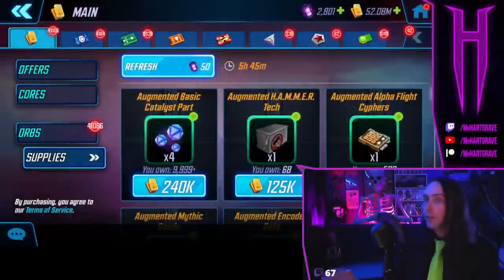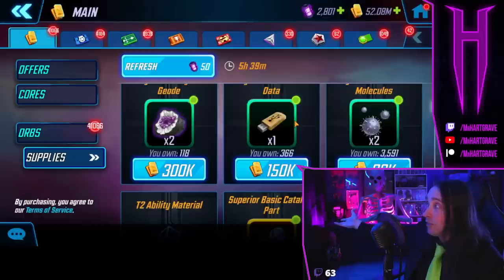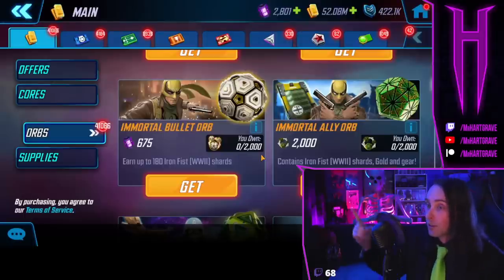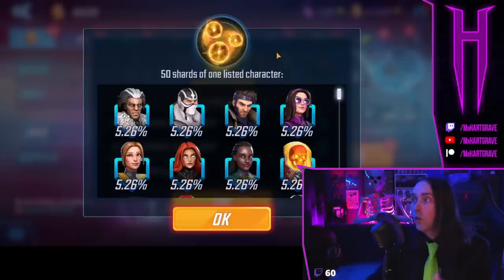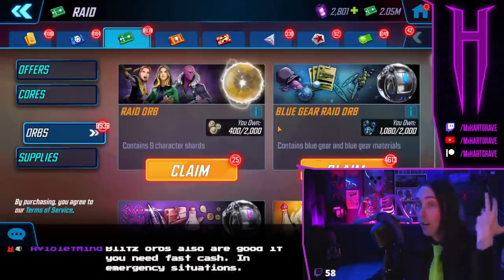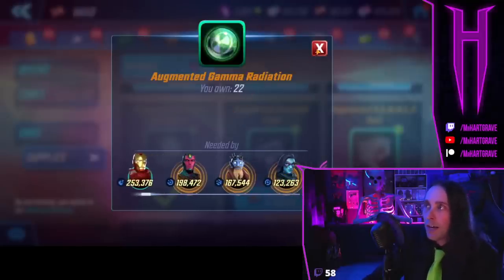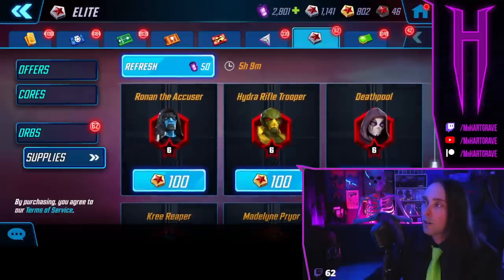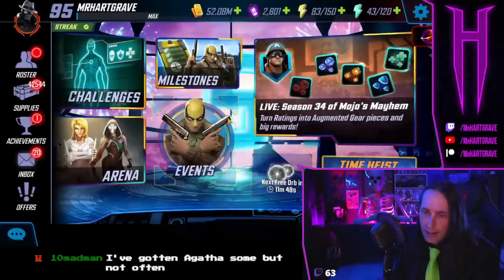Ultimate MARVEL Strike Force F2P Resource Guide - UNLIMITED GOLD! - Beginner To Pro - MSF - May 2023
2:30 - Gold Orbs - UNLIMITED GOLD METHOD
8:31 - Premium Orb
11:11 - Basic Red Orb
19:00 - Mega Orb
24:20 - Blitz Store
25:13 - Raid Store
27:35 - Arena Store
29:25 - War Store
32:35 - Cosmic Crucible Store
35:10 - Elite Store
42:30 - ISO-8 Store
43:40 - Ultra Store

Logo and Twitch Background by TankRizzo